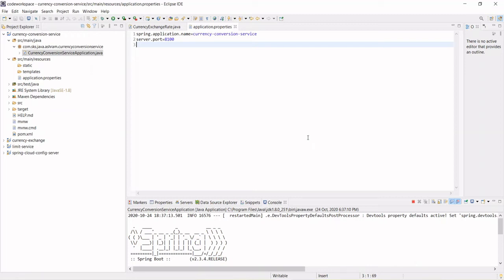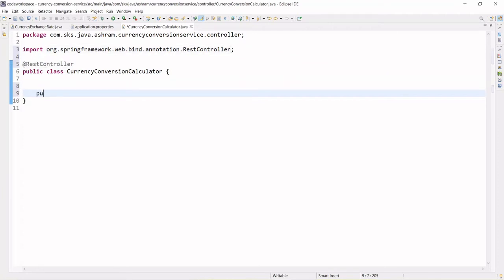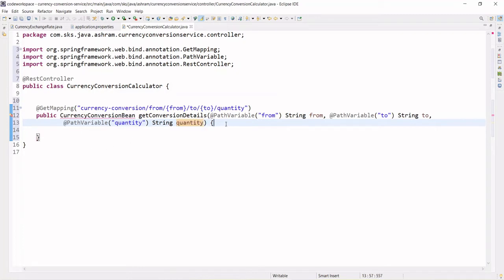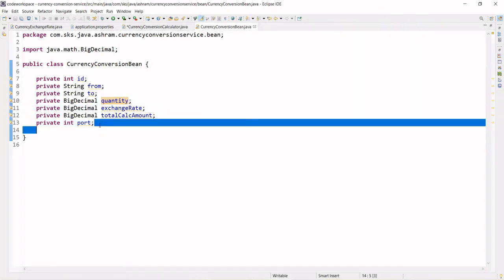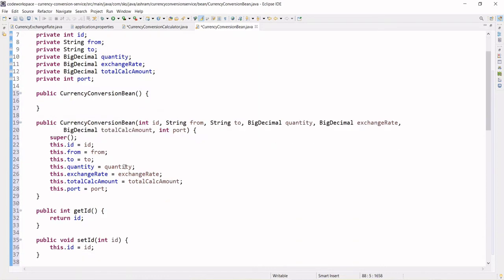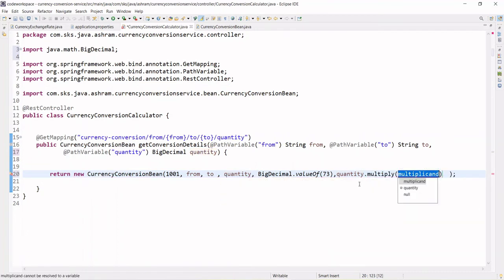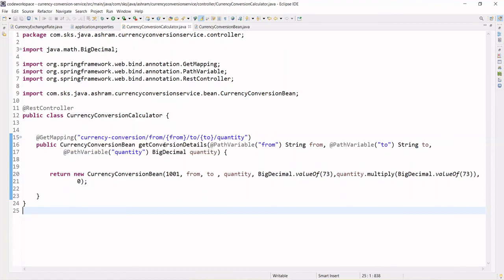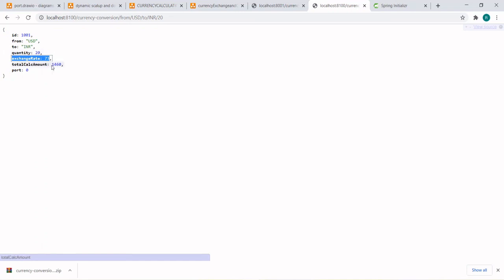Step 18. Setting up currency conversion service using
Creating a @RestController for currency conversion and return the Response